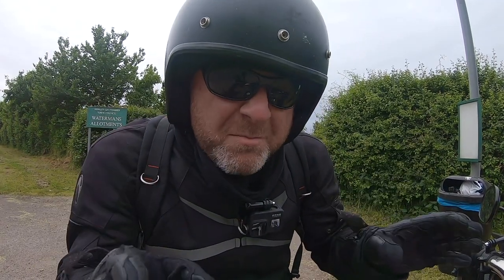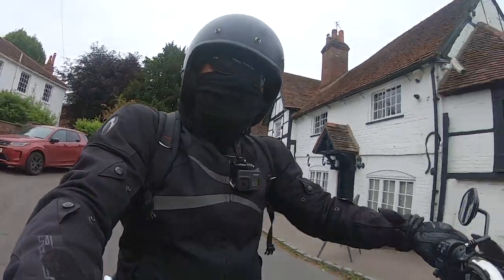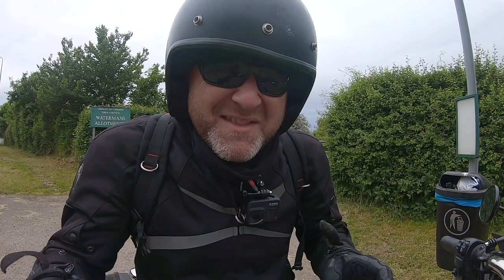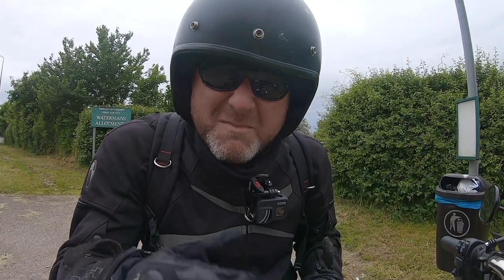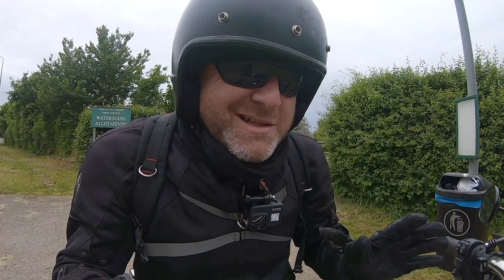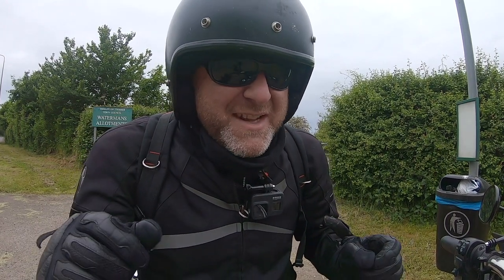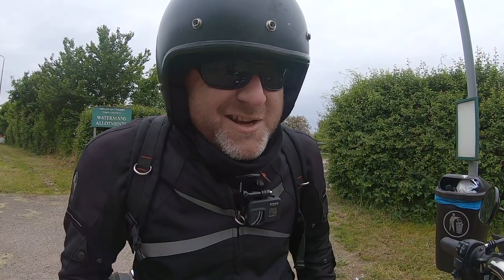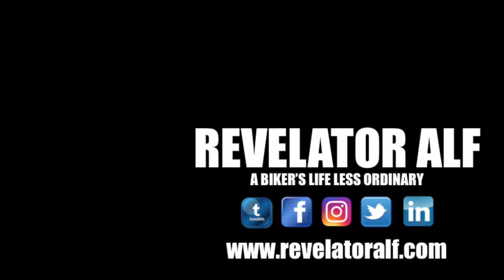When Should I Change My Worn Motorcycle Tyres | Motorcycle Tire Wear Patterns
Here I muse about my tyres wearing down and all the things that I should consider when riding my bike and when I should change for a new. Let me know how you do it.

My Equipment I Use:
18-inch Ring Lights with Stand